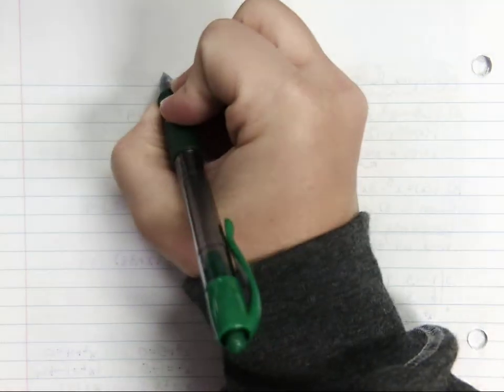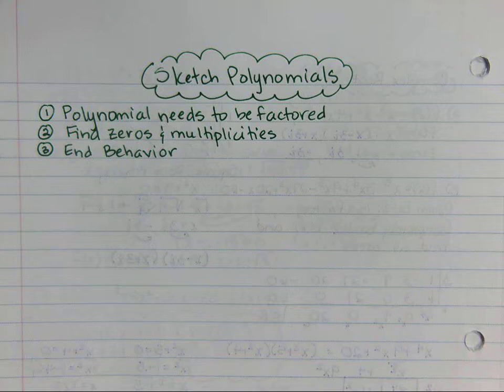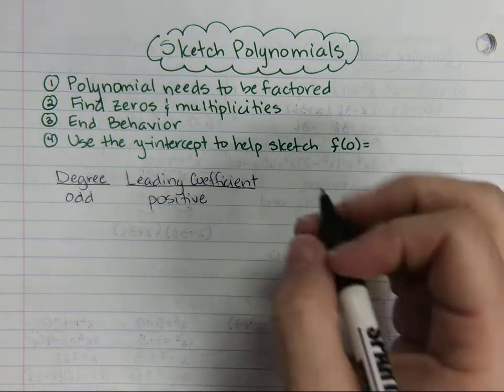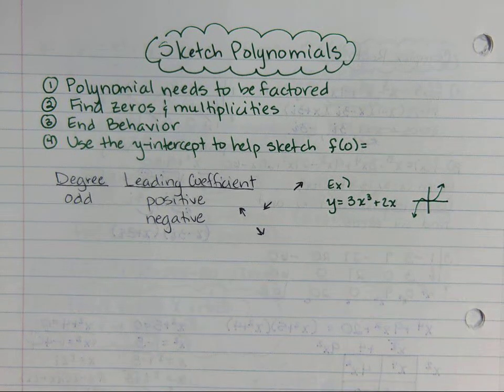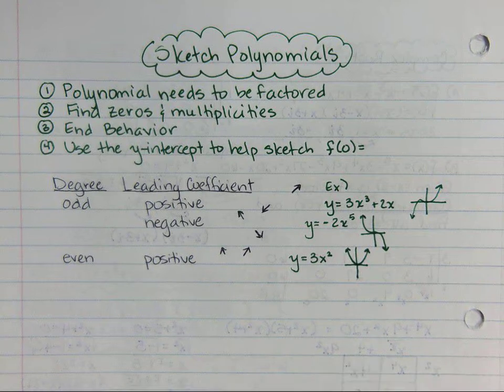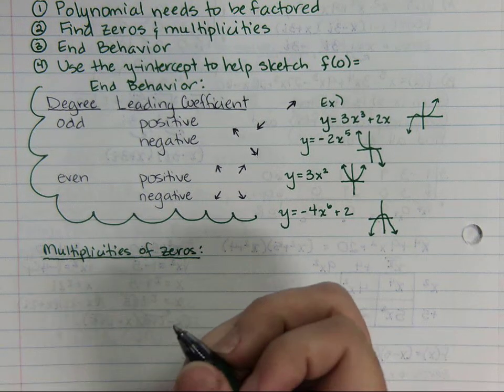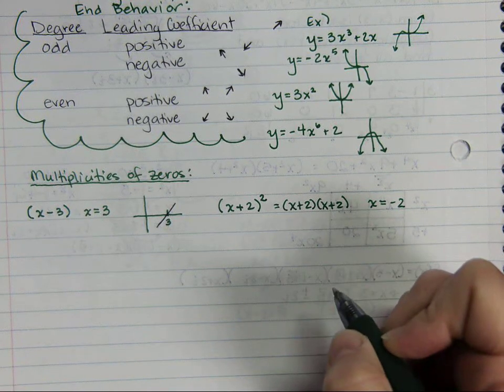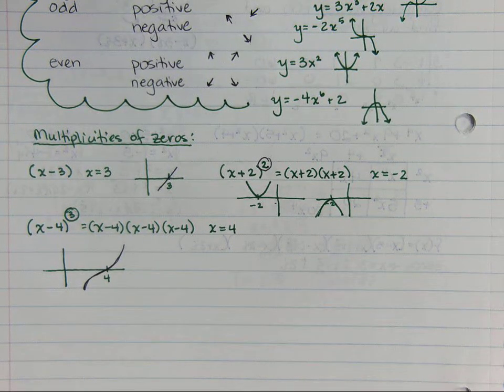Graphing Polynomial End Behavior and Multiplicities